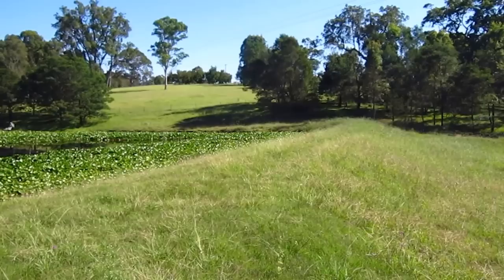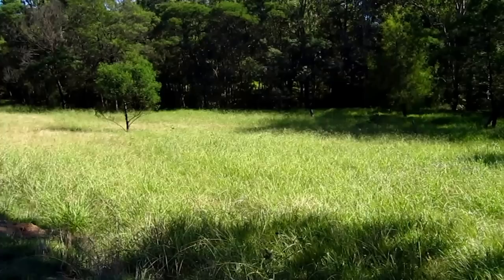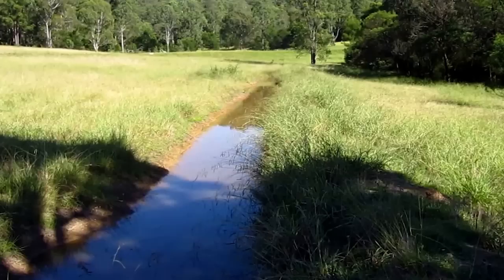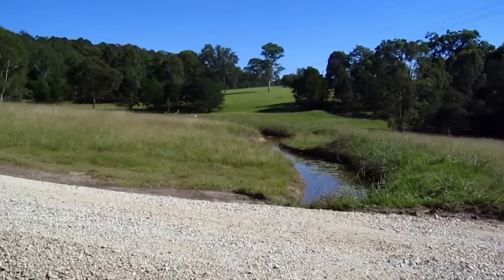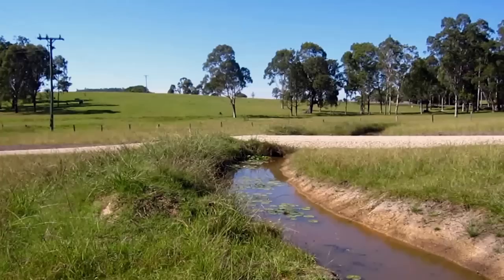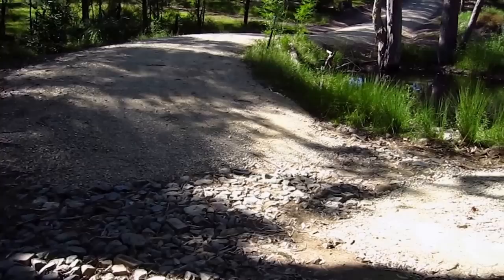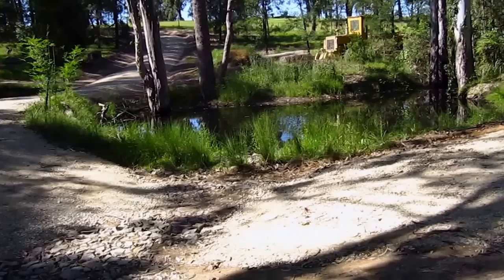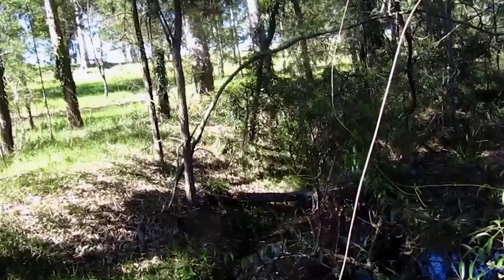Doc Spice Permaculture Earthworks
This video will show what earthworks can and will do! Swale s, level sill, emergency spillways are all here and more!!!